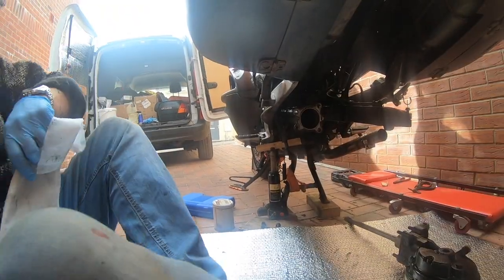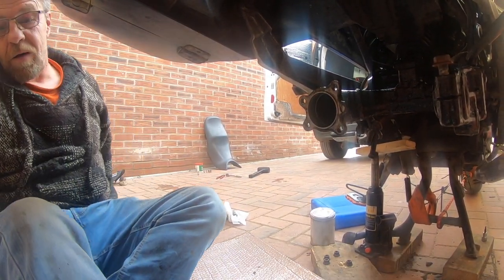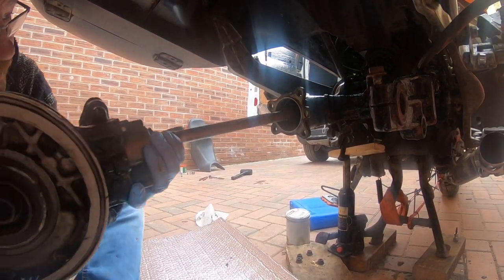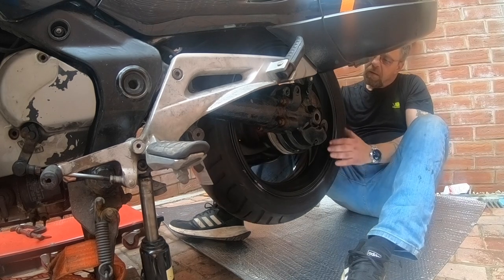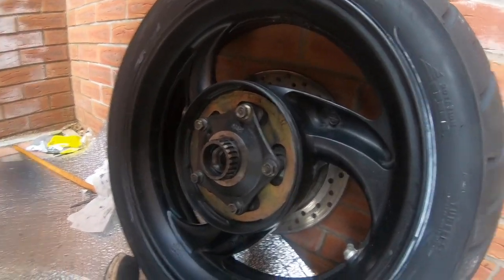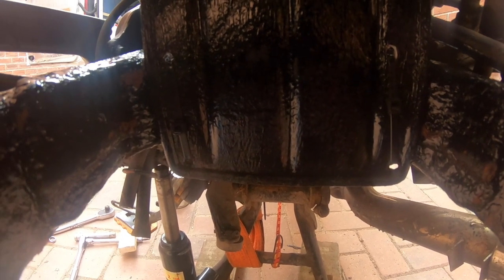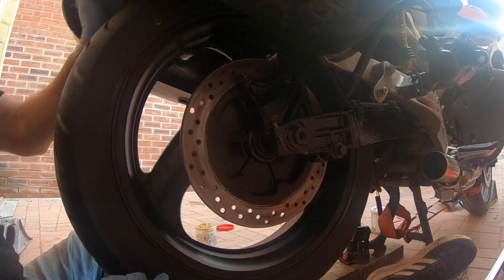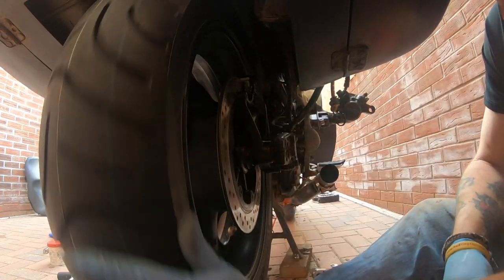TOP TIP - MOTORBIKE DRIVE SHAFT LUBE AND REPLACEMENT ON A HONDA DEAUVILLE 650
Part 3 in this series where i refurb the rear end including the drive shaft splines on my 1999 Honda Deauville 650.
Watch me remove my rear wheel, drive shaft and brake caliper and refurb them following an MOT fail.
See how i managed to re insert the drive shaft in 3 MINUTES after struggling for over 3 hours.  Let me show you how to do it without removing the gearbox gator AS SOME PEOPLE SAY YOU MUST DO.